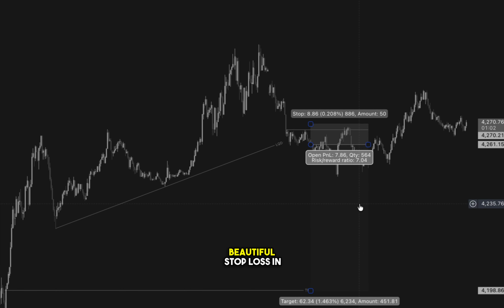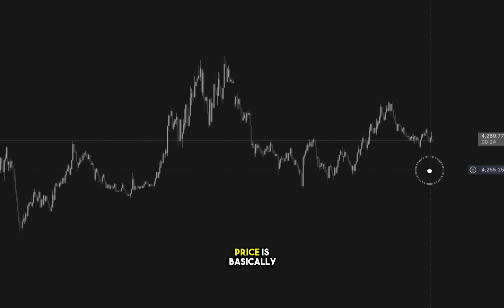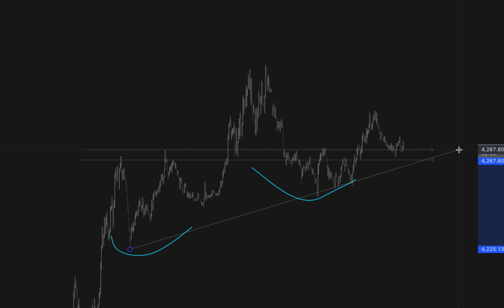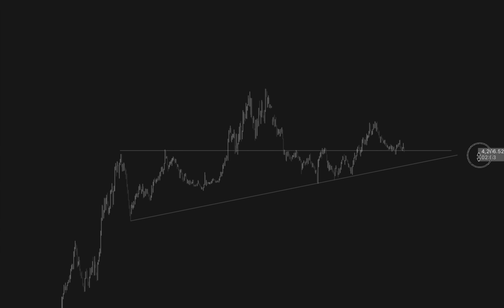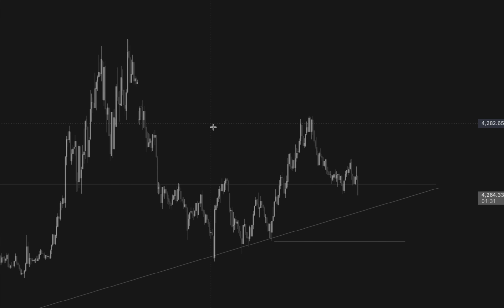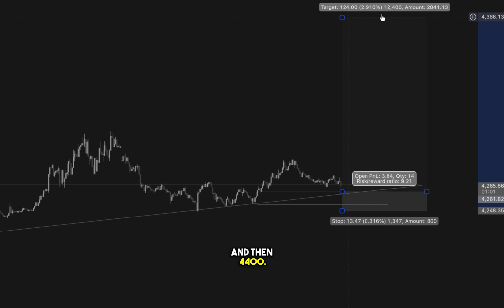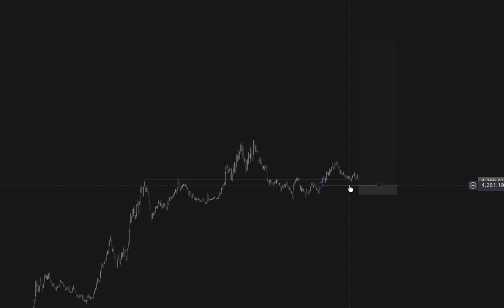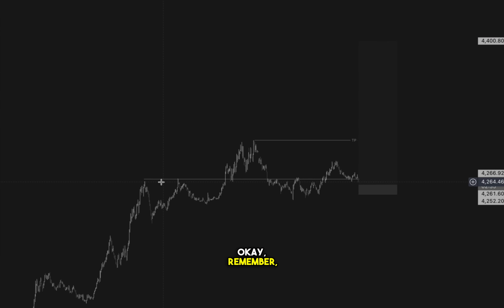XAUUSD NYC session forecast